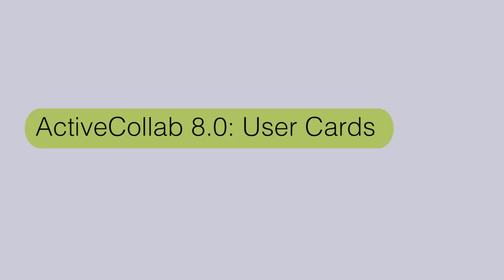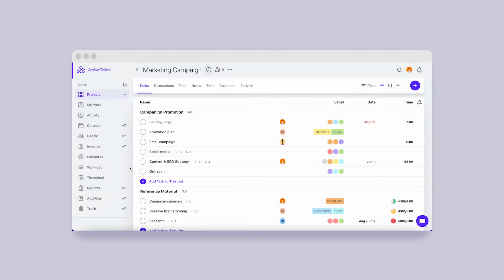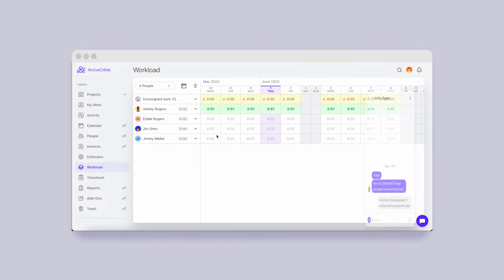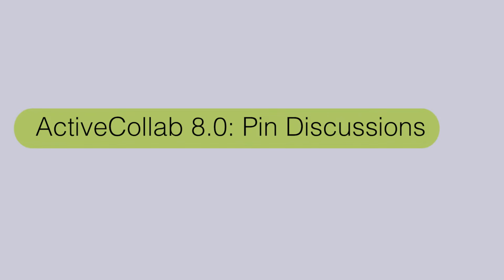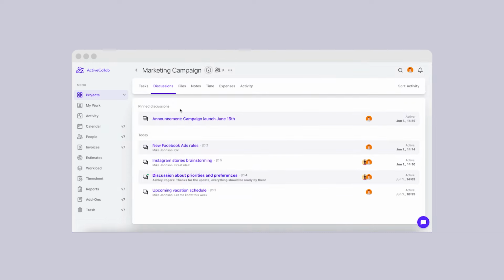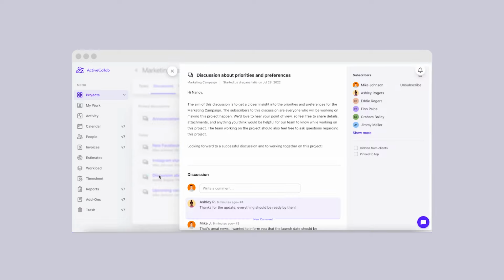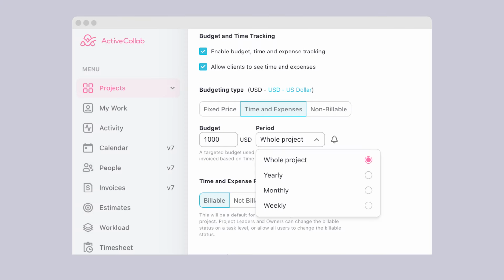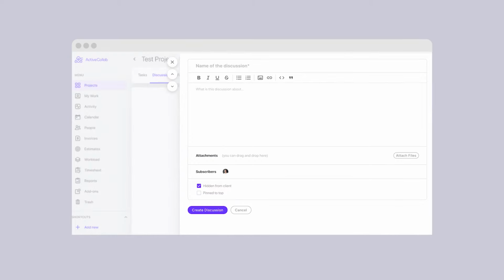ActiveCollab 8.0: User Cards, Pin Discussions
Check out the latest ActiveCollab updates! Here's what we've been working on in May:

💳 User cards
📌 Pinned discussions

00:00 Intro
00:13 User Cards
00:42 Pin Discussions
01:11 Coming Up